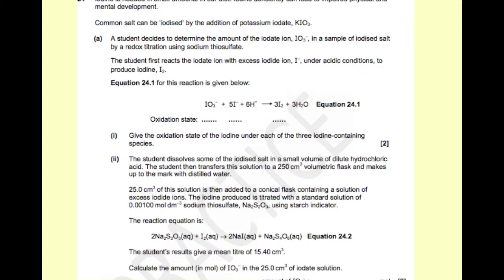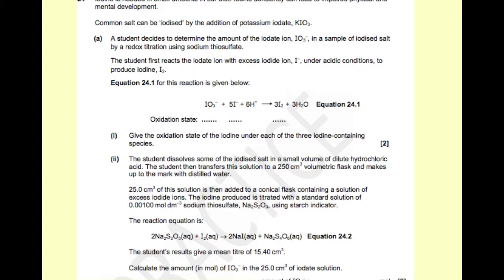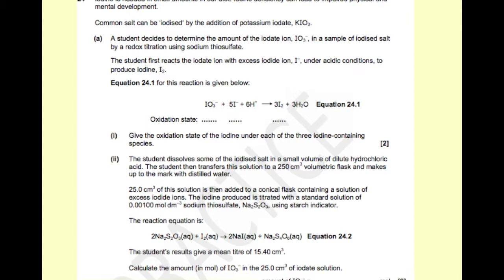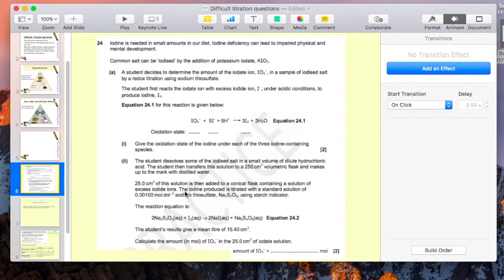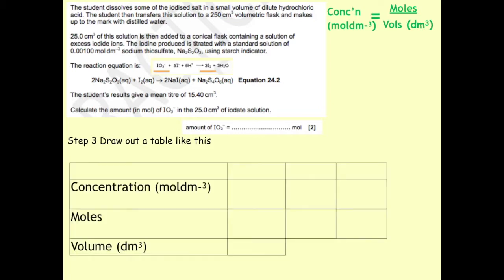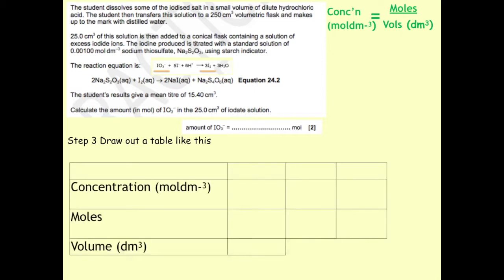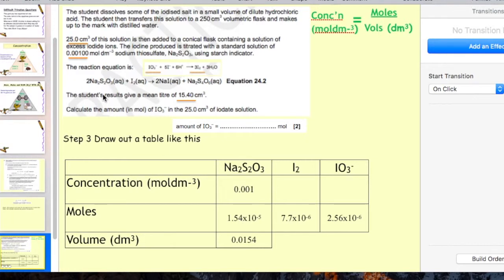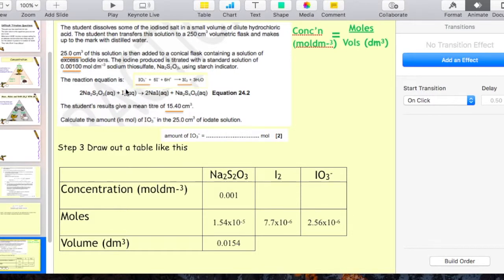Difficult Titrations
This video is about A level Chemistry Titrations